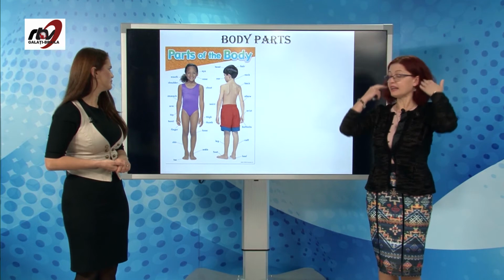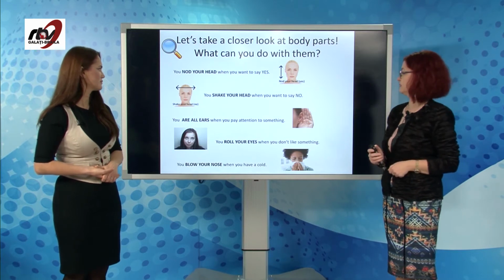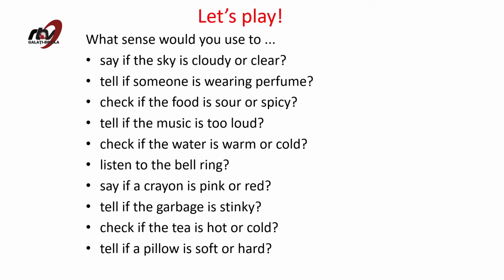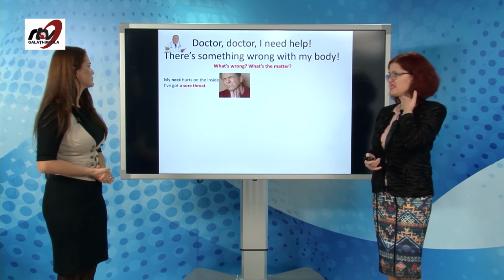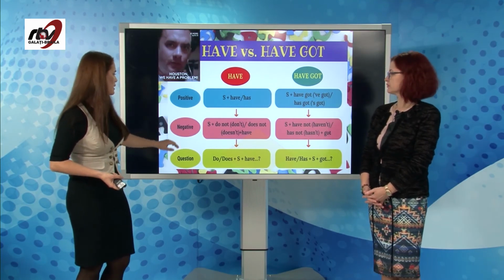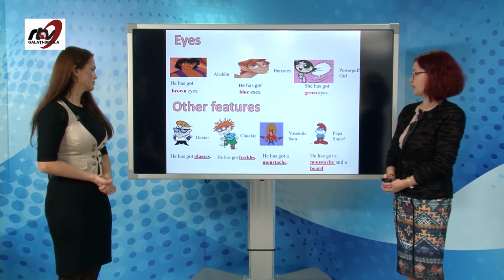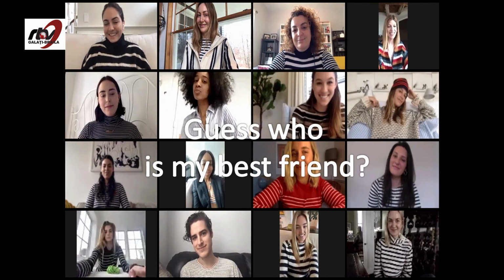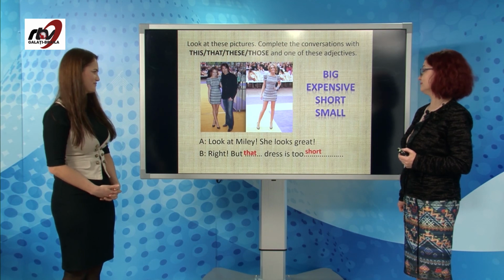Limba Engleză - Clasa a 5-a - The Body. Physical Description. Have Got. Demonstratives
TeleŞcoala - Limba Engleză - Clasa a 5-a - The Body. Physical Description. Have Got. Demonstratives